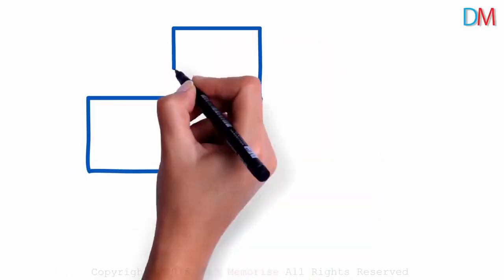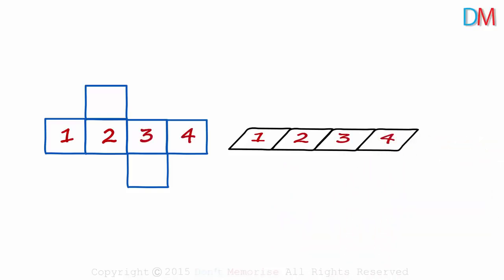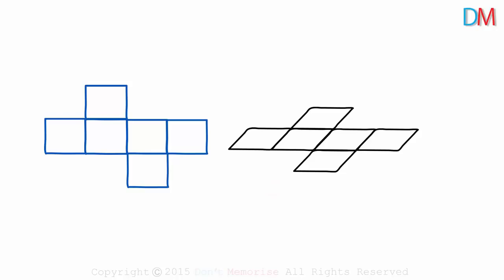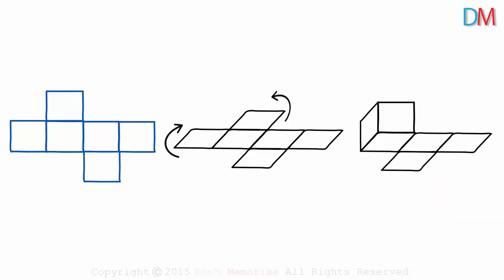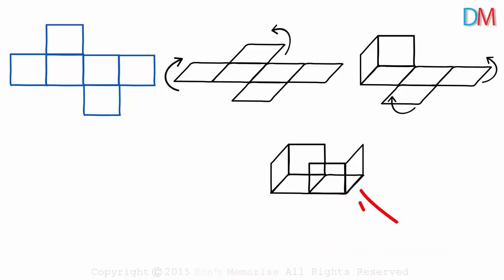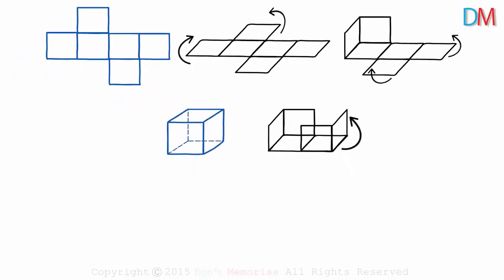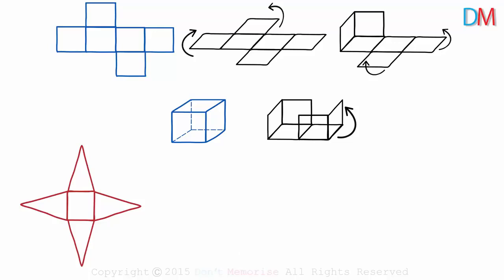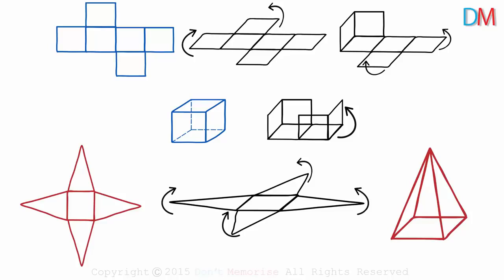13 September 2024